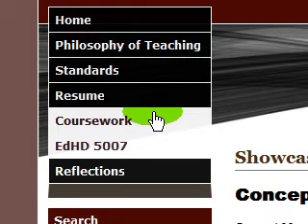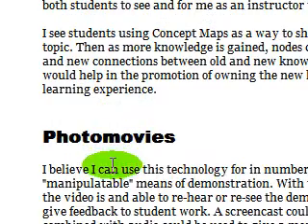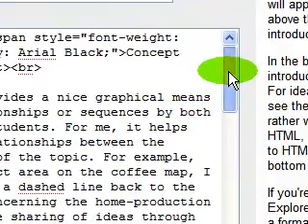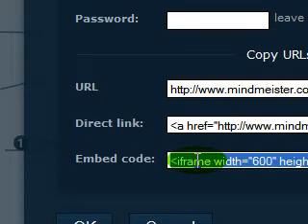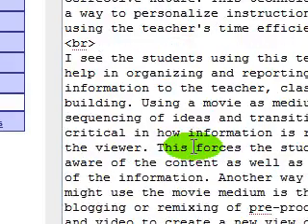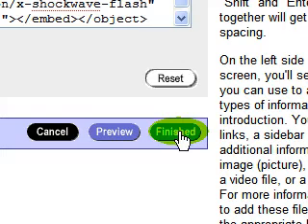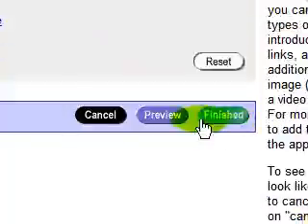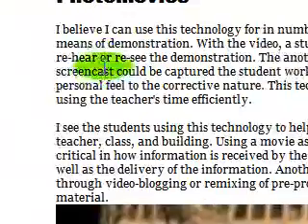Embedding into efolio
Embedding videos and other items into efolio.